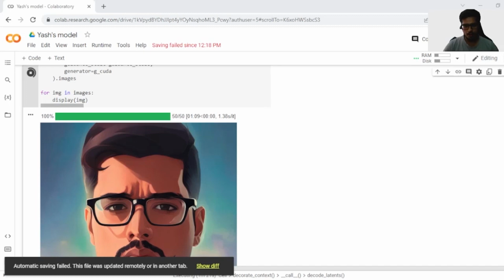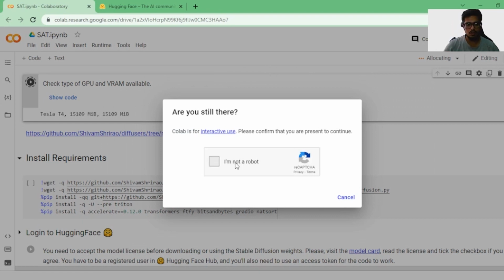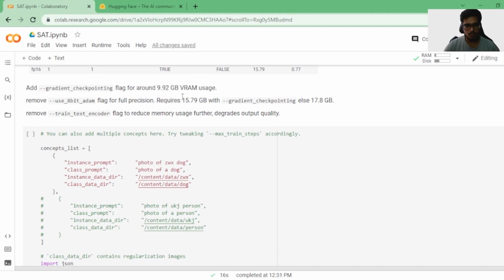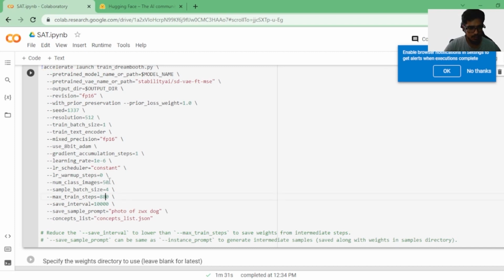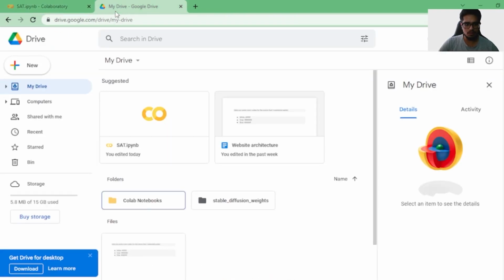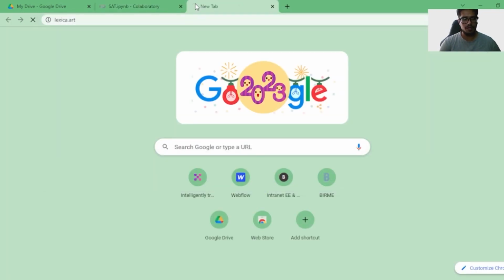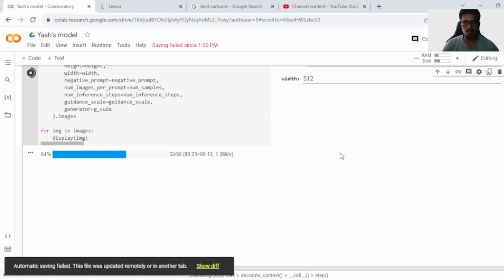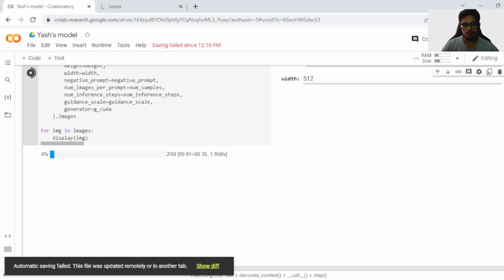0 CODE FREE AI Avatar Generator Stable Diffusion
In this video let's generate our AI Avatars using stable Diffusion, completely free. Automate Content with Generative AI (Heavy Discount😱🚀)

Introducing the revolutionary new AI Avatar Generator, now available for free! With this cutting-edge tool, you can easily create highly realistic and customized avatars with just a few clicks. And thanks to our proprietary stable diffusion technology, your avatars will be even more lifelike and natural-looking.

No coding skills are required to use our AI Avatar Generator. Simply select your desired features and let our advanced artificial intelligence do the rest. Whether you need an avatar for a video game, social media profile, or virtual reality experience, our AI Avatar Generator has you covered.

Don't miss out on this incredible opportunity to create your very own AI-powered avatar. Try the No CODE FREE AI Avatar Generator using Stable Diffusion today and see the difference for yourself!

Prompt: portrait of yourname, in the style of artgerm, gerald brom, atey ghailan and mike mignola, vibrant colors and hard shadows and strong rim light, plain background, comic cover art, trending on artstation

negative prompt: Poorly rendered face, blurry, poorly formed eyes, poorly formed hands, deformed fingers, poorly drawn face, poor facial details, poorly drawn hands, poorly rendered hands, low resolution, images cut out at the top, left, right, bottom, bad composition, mutated body parts, blurry image, disfigured, oversaturated, bad anatomy, and deformed body

⏲Timeline
00:00:00 Preview and Requirements before we start
00:01:57 Setup Pre-requisites
00:03:46 Get GPU and RAM
00:04:15 Installing Requirements
00:04:48 Huggingface setup
00:06:05 Setup xformers
00:06:32 Setup Google Drive
00:07:17 Start training the model
00:09:02 Upload your images
00:10:35 Important training setup
00:12:13 Wait for the training to complete
00:15:10 Steps Post model training
00:18:22 Generating your avatars!
00:20:20 What prompt components mean?
00:21:30 How a powerfully trained model generates images?
00:24:31 Where to find more prompts?
00:27:13 What's next?

🐱‍🏍About Us
Empower your career with TecQuipped - the platform that helps you excel in product management, generative AI, no-code tools, and startups. Our goal is to ensure you're always at the forefront of your industry.